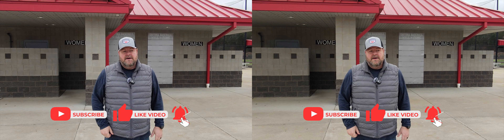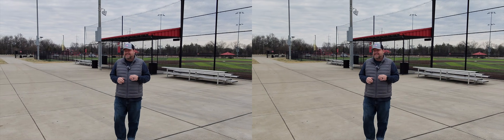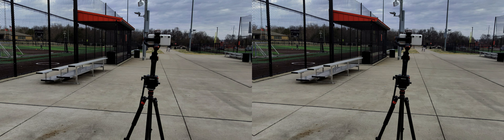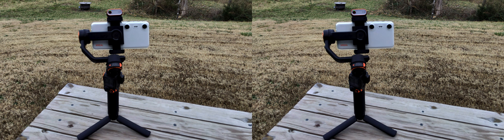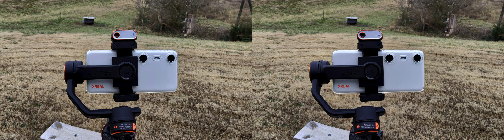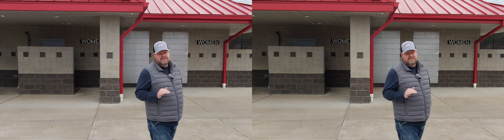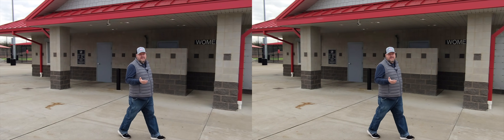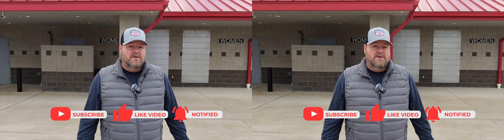XREAL Beam Pro - 3D Camera Review - Cardboard Version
XREAL Beam Pro: the ultimate XREAL AR glasses companion and the first AR device comes with all Google Play Store apps.

MILLIONS OF APPS: Unlock the full Google Play Store, enjoy millions of 2D apps in 3D space.
YOUR FAVORITE MEMORIES IN 3D: Dual 50MP ASPH 3D cameras allow you to capture stunning full HD spatial images and videos in 3D.

GAMING ANYWHERE: Access cloud gaming and remote play platforms like Xbox Game Pass, Amazon Luna, and Steam Link.

SMOOTHER STREAMING EXPERIENCE: WiFi 6, 90hz refresh rate for low-latency streaming with Netflix, Amazon Prime, Hulu, Disney Plus, and more.

Xreal Test 1x2